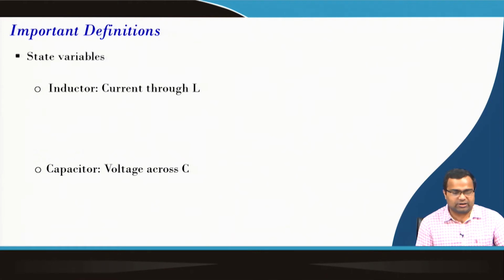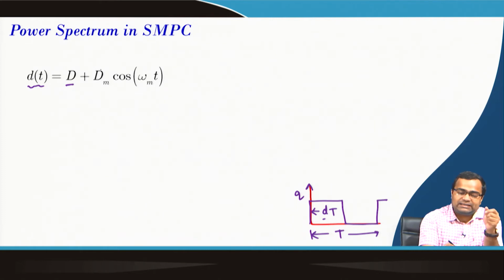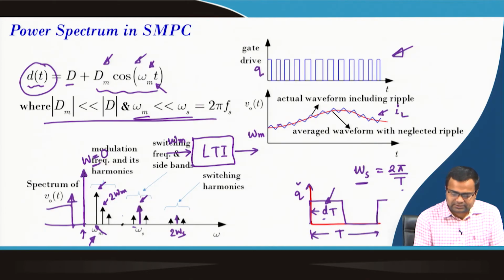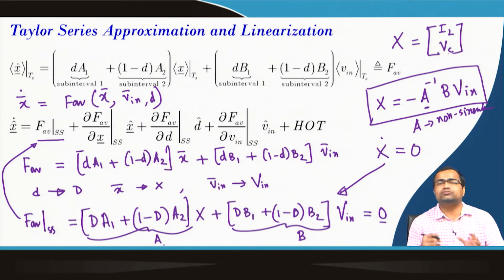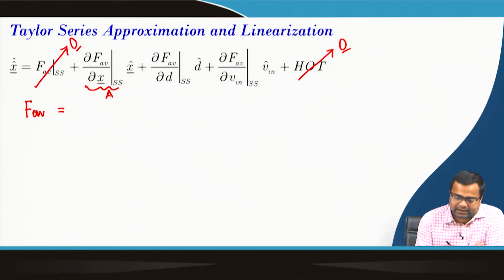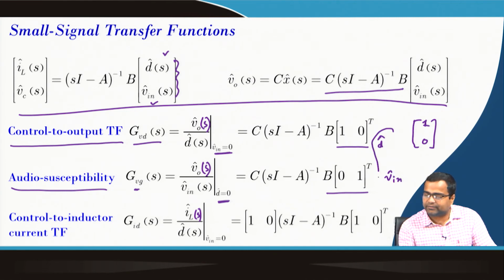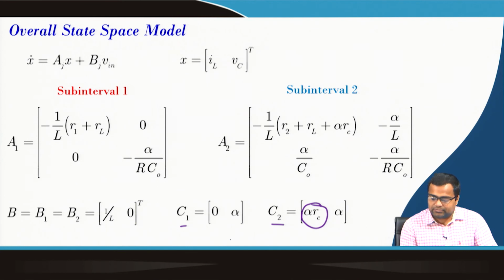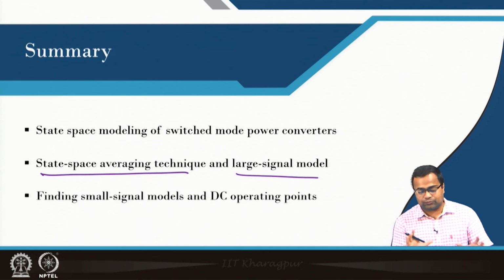Lecture 26: State space averaging and model validation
1. State space modeling in a simple RLC circuit.
2. Dynamics of switched mode power converters.
3. State-space averaging technique.
4. Finding linearized small-signal model and DC operating points.
5. Model validation using MATLAB simulation.